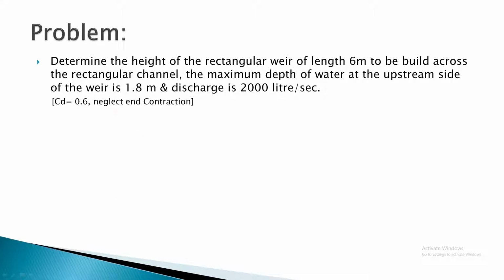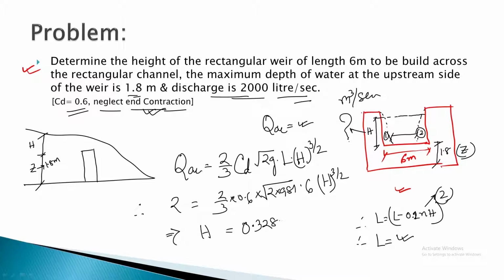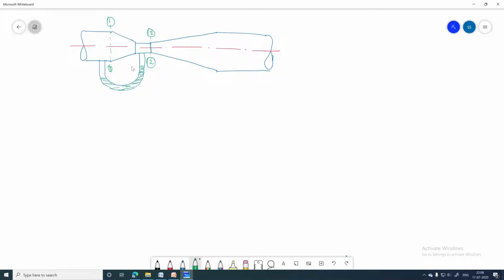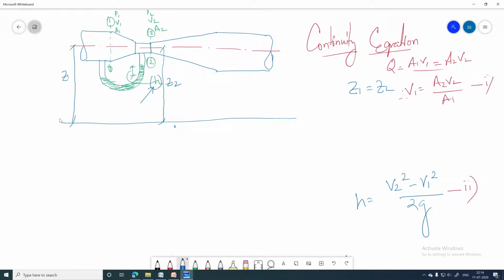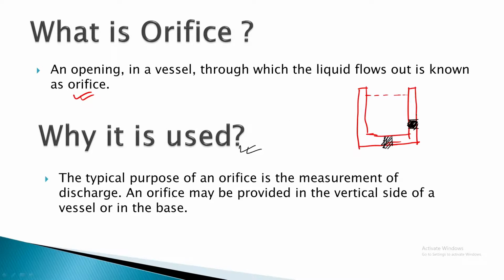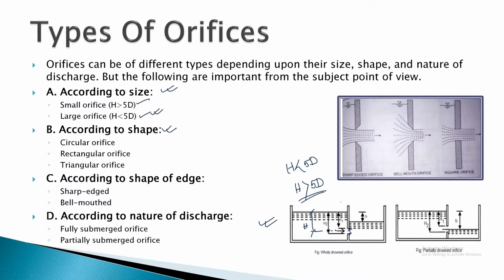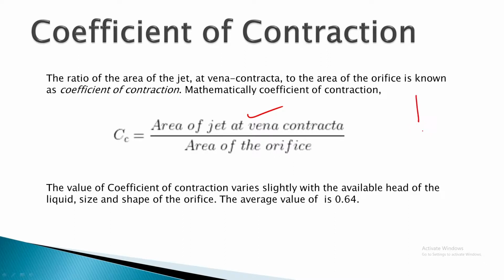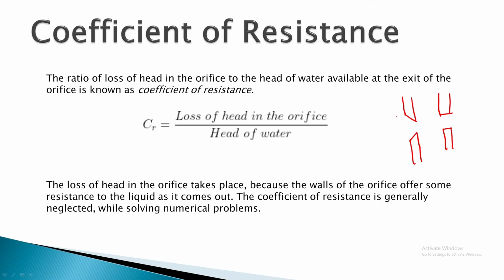Venturimeter & Flowthrough Orifice